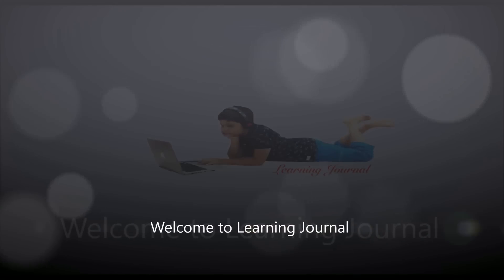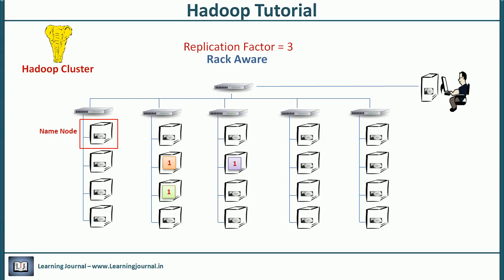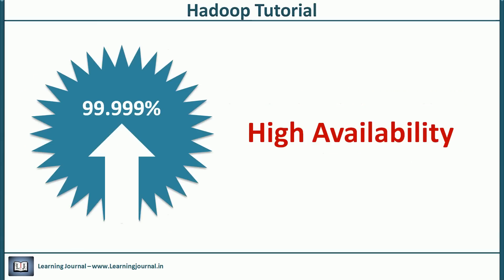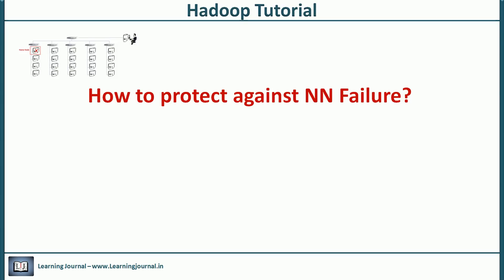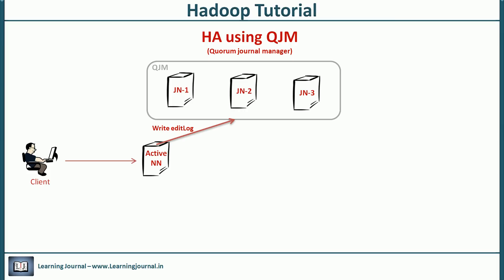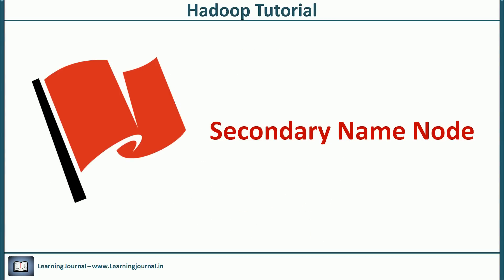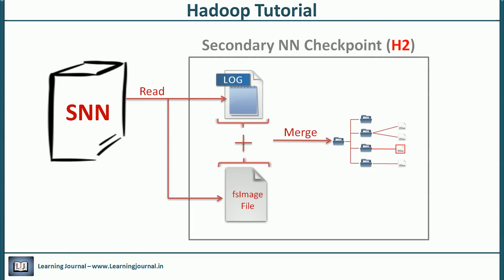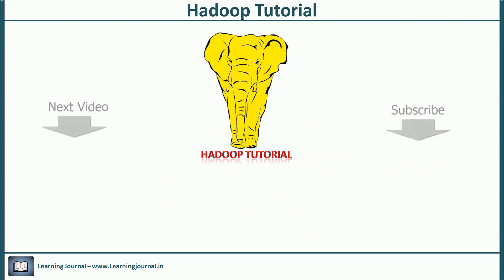Hadoop Tutorial - High Availability, Fault Tolerance & Secondary Name Node